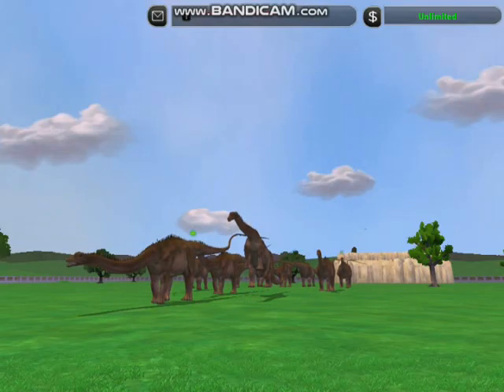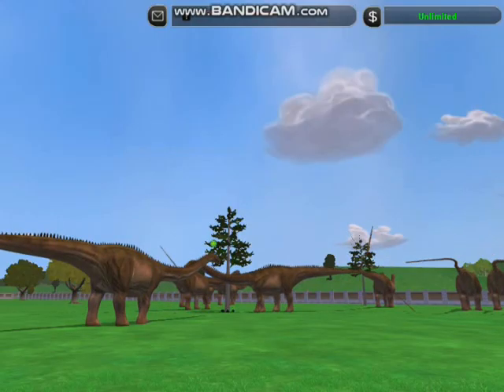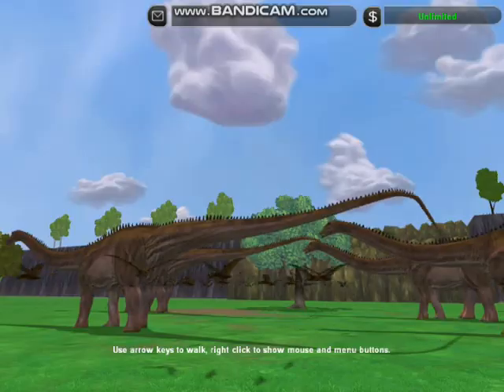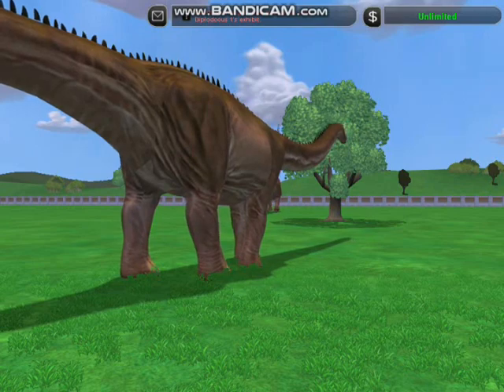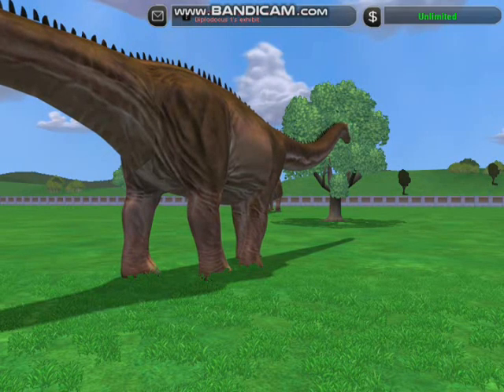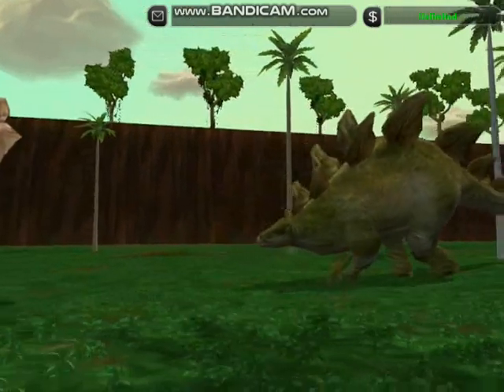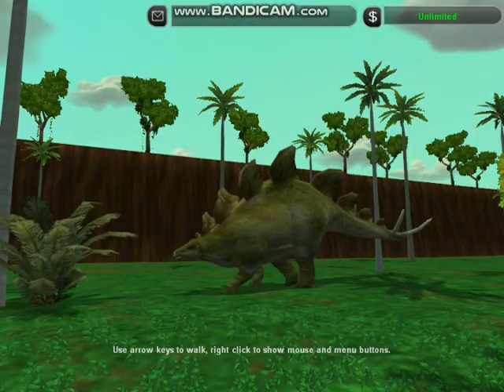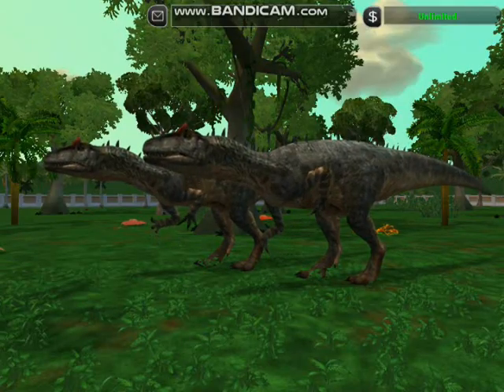Zoo Tycoon 2 Walking with Dinosaurs Time of the Titans Part 2 Normal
The Second Episode of my Zoo Tycoon 2 Walking with Dinosaurs Series: Time of the Titans.
A Diplodocus Hatchling Struggles to Survive in a Harsh Jurassic World with her Several Brothers and Sisters Against Obstacles Such as Predatory Dinosaurs and Forest Fires.